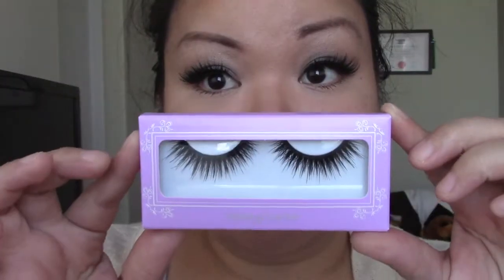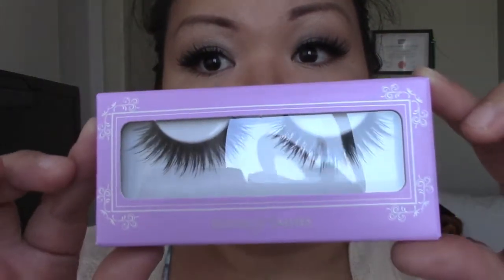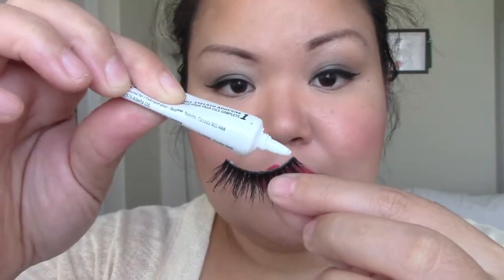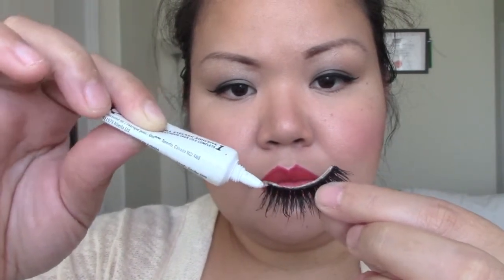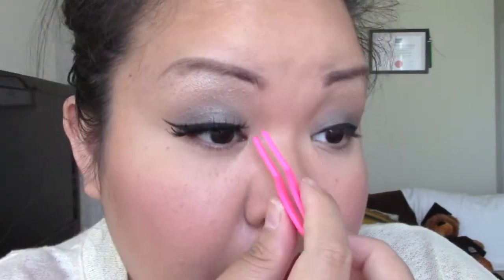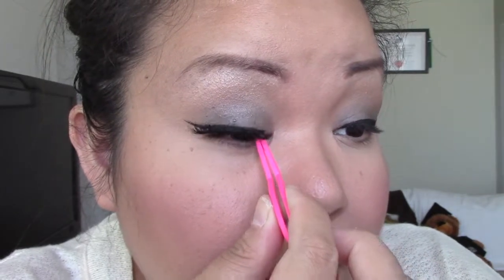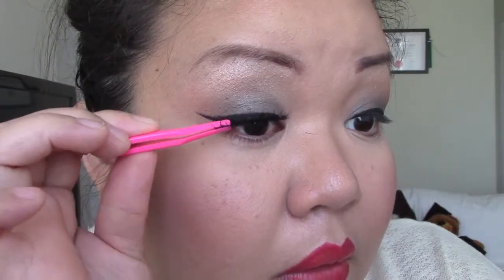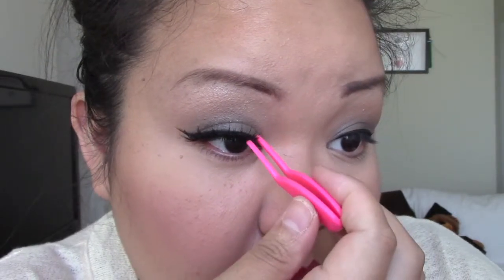Falsies Tutorial | House of Lashes Review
I have recently started using House of Lashes, lashes, and I absolutely LOVE them! I wanted to do a review and figured, why not just throw in how I apply them as well. Enjoy!

I am in no way associated with House of Lashes. I am simply a consumer who made a purchase.